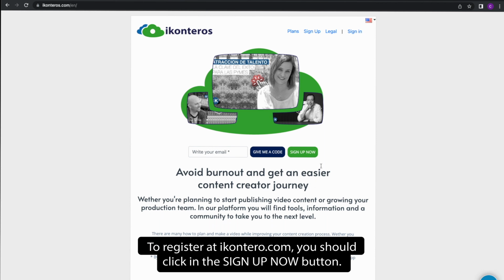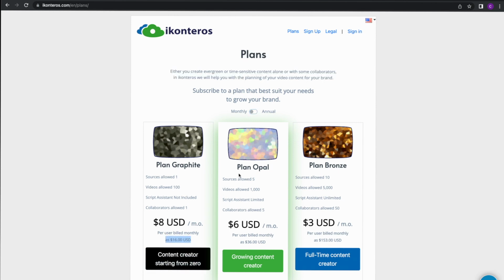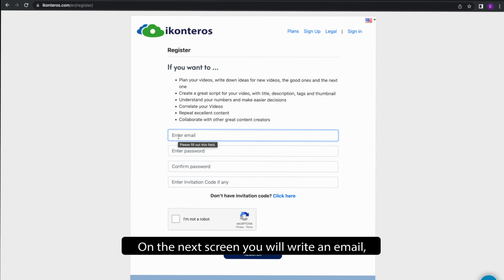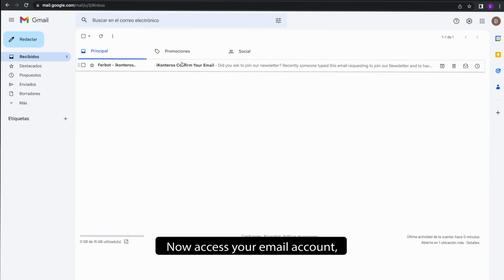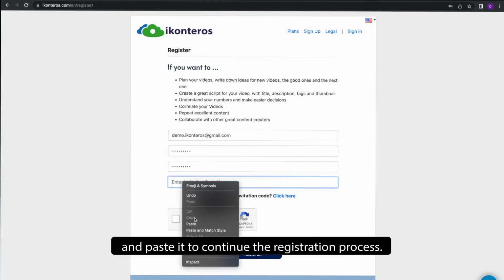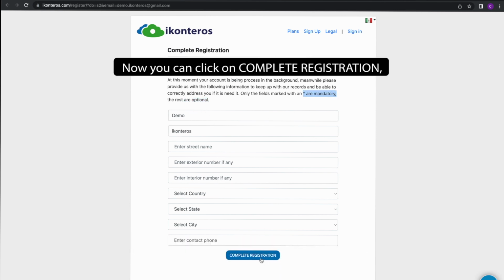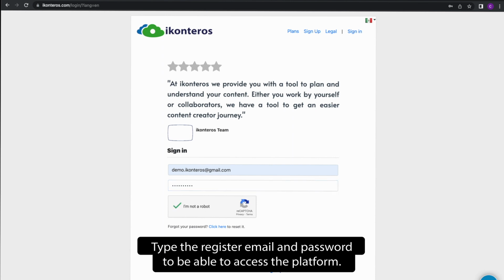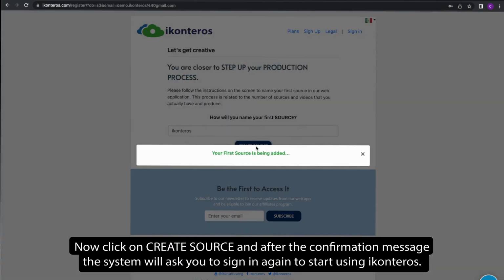How to register as content creator in ikonteros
Once you finish the registration, you can start planning content, organizing your published video content, or coordinating your growing production team. In our platform, you will find tools, information, and a community to take you to the next level.